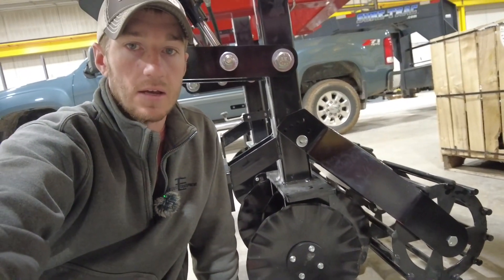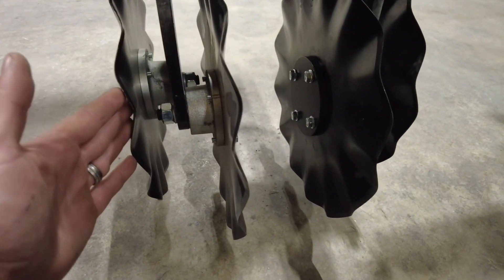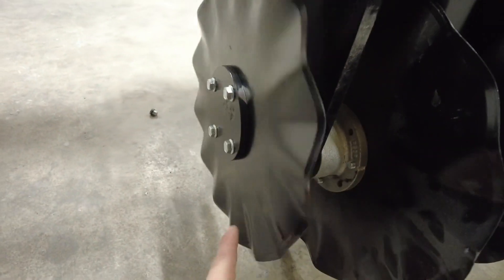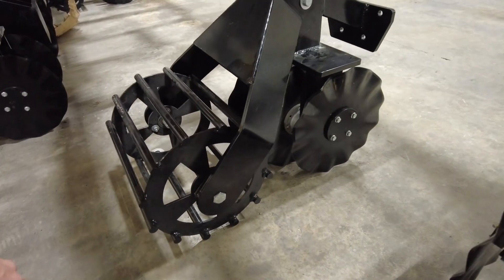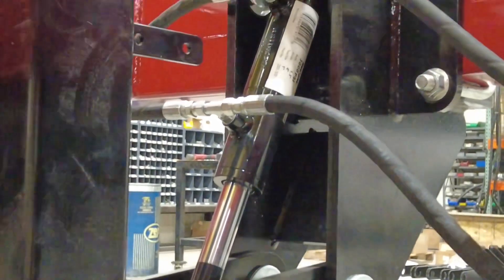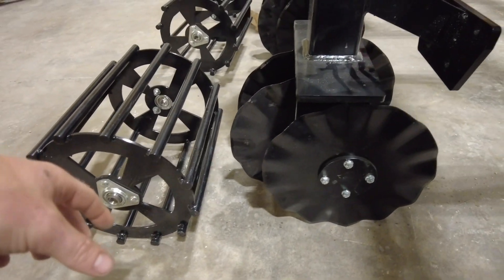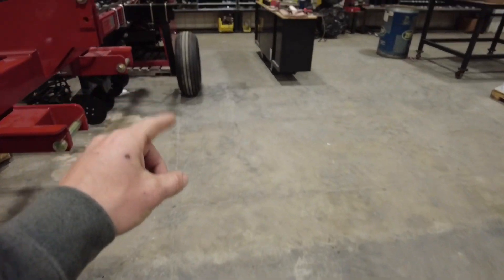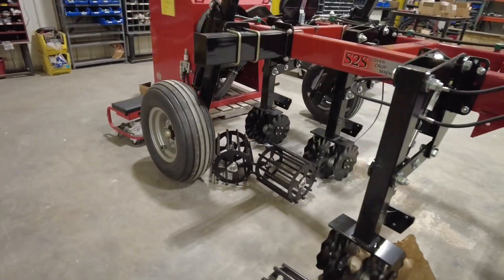New S2S Row Unit Design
In this video, we talk about the upgrades and updates we have made to our S2S Row unit. This is a 7 Row inter seedee￼r bar that we are building with the Cover Crop Cedar on top. The new design allows for more versatility in the row unit lower and easier maintenance.